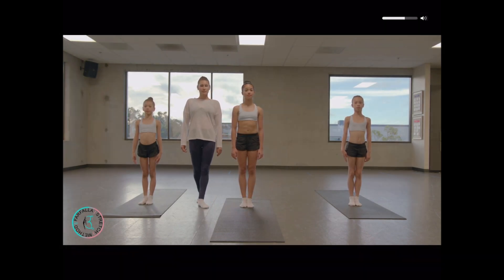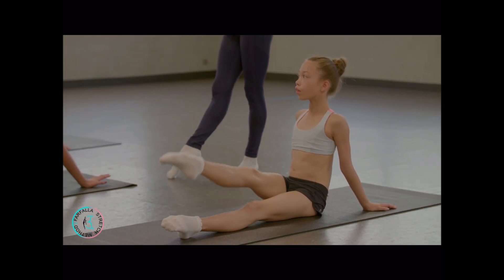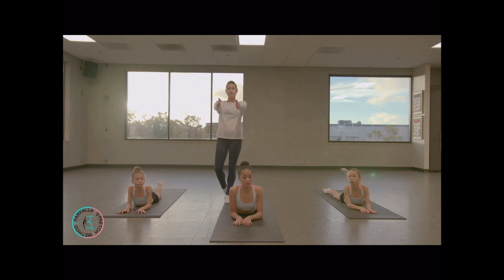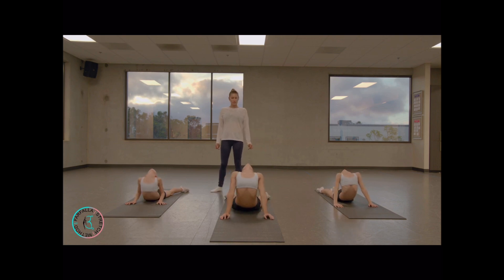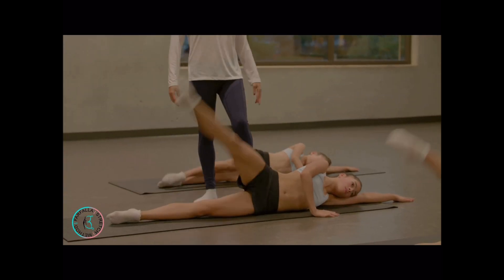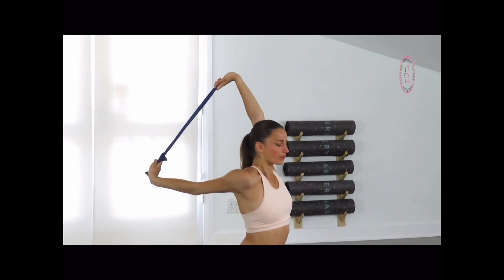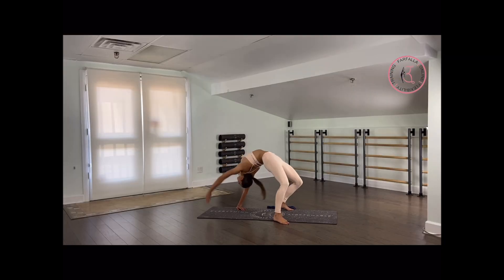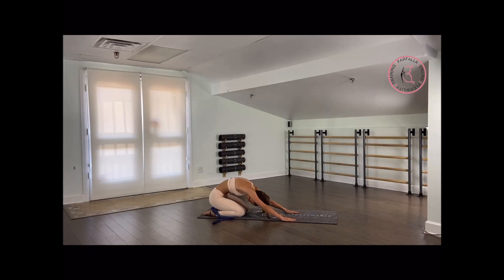Flyers Strength and Flexibility